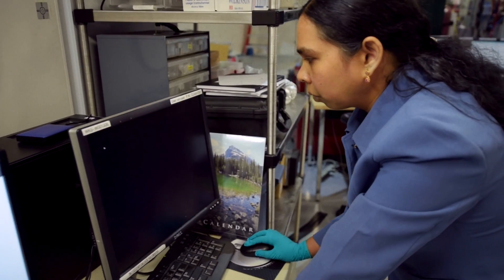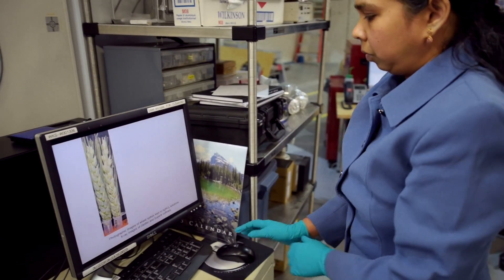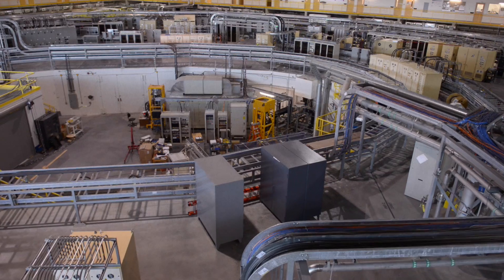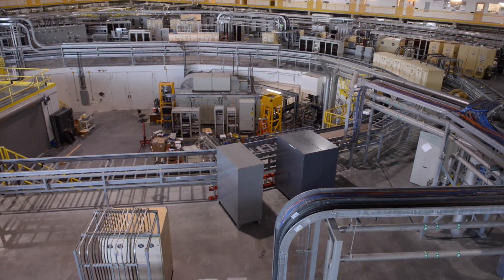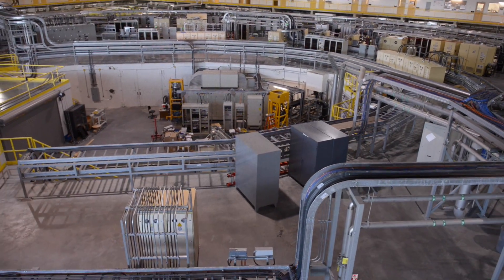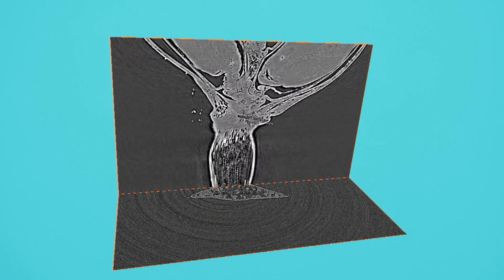Plant imaging and innovation: helping feed a hungry planet using synchrotron techniques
Staff Scientist Chithra Karunakaran may be one of the world's finest plant imaging and innovation researchers. From her earliest days on the family banana and coconut farm in India, to trying to feed a hungry planet using synchrotron techniques, watch Chithra explain why she is a force of nature.